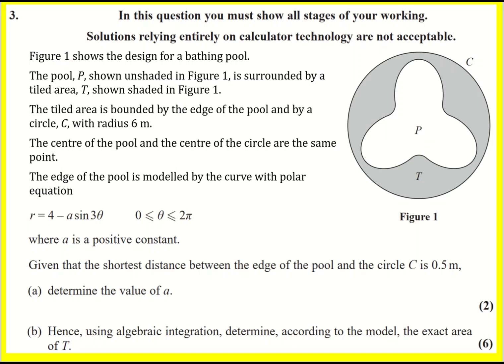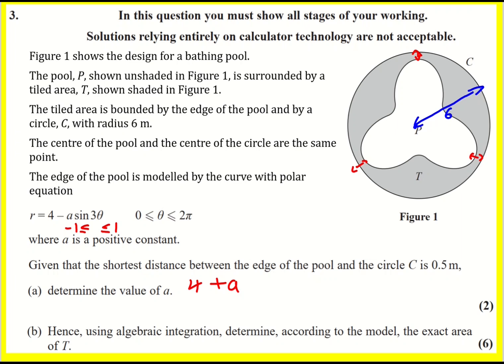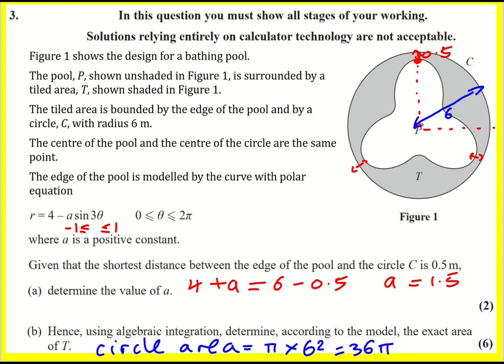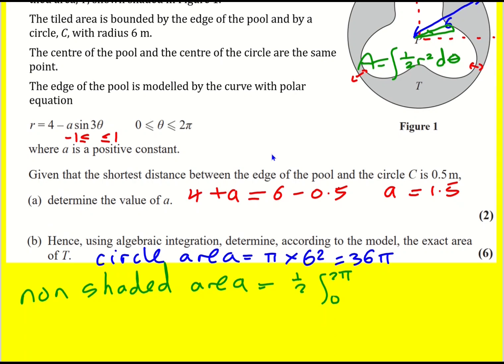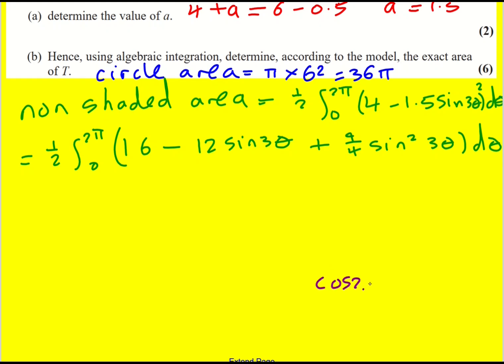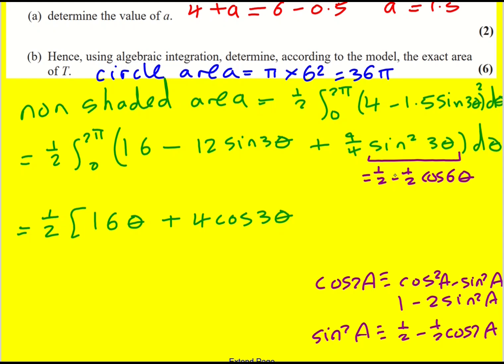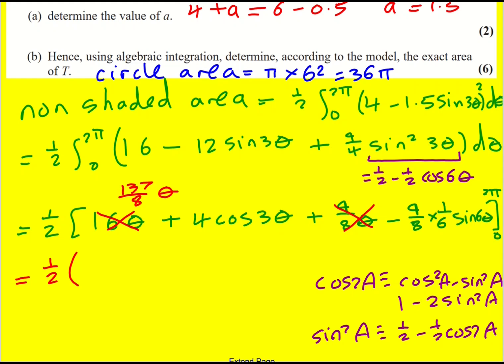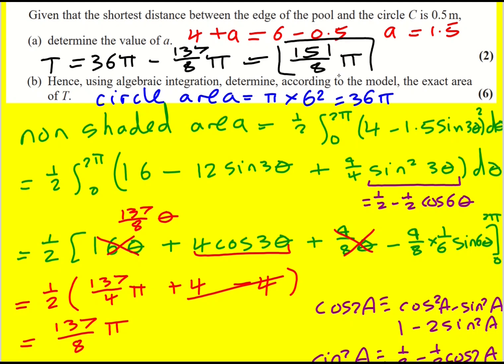AL FM Edexcel Jun 2024 pure core paper 1 q3 Polar coordinates (Further Maths A Level)